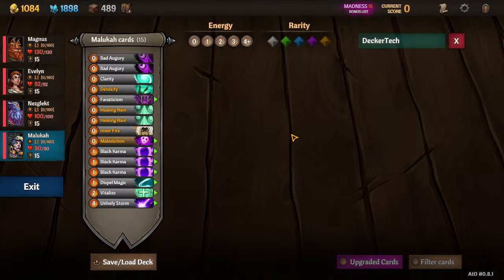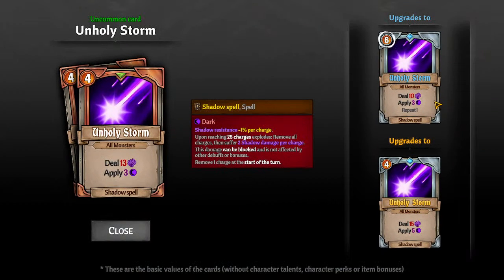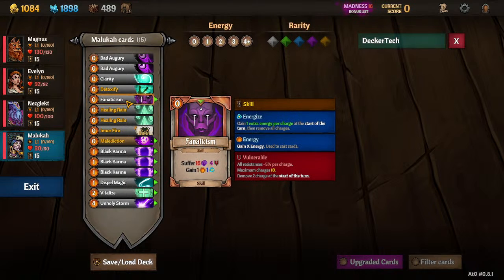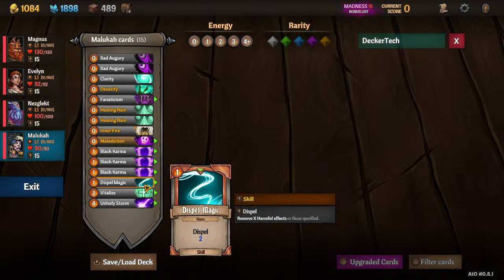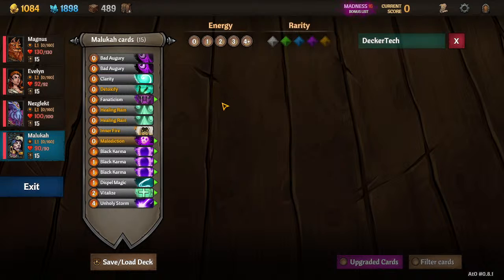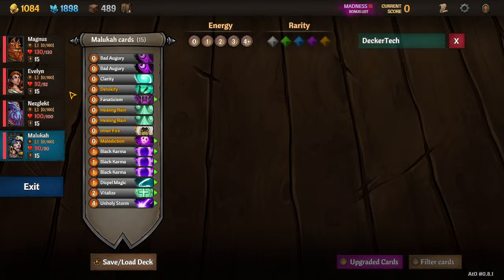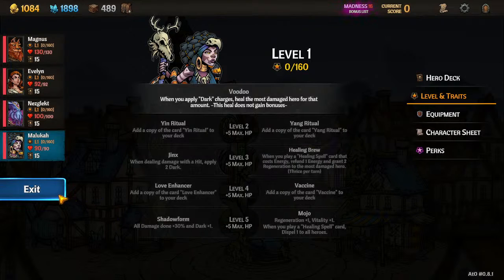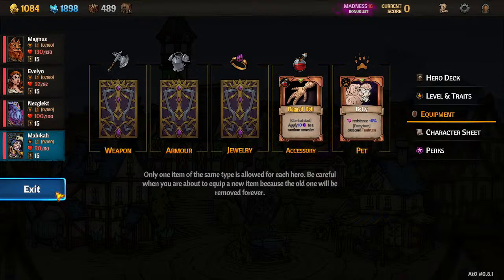(Early Access) Starting Deck Malukah Across the Obelisk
A Malukah guide.  Tips for high Madness runs.  I always play at max difficulty.